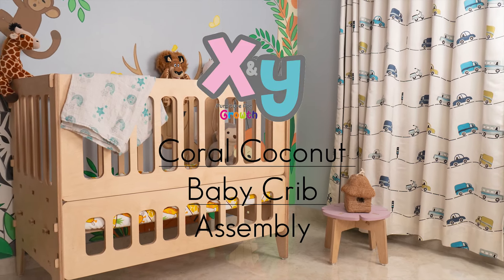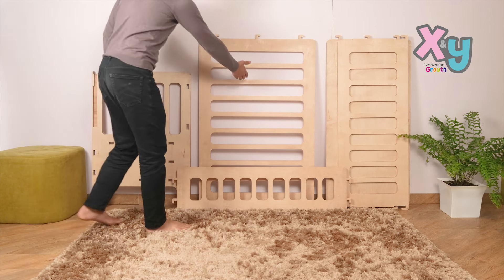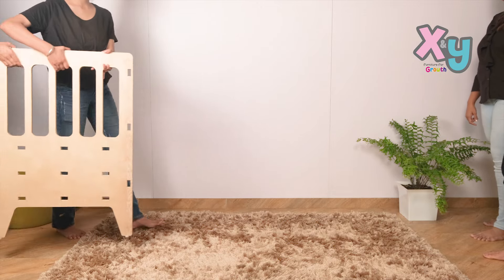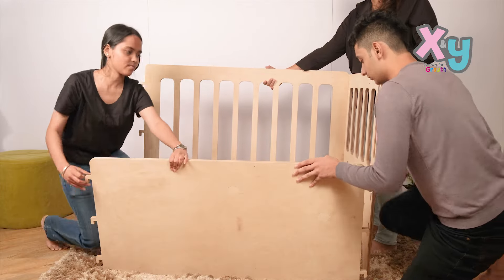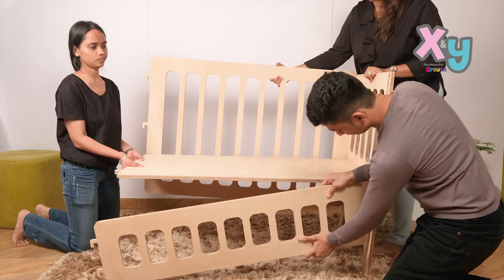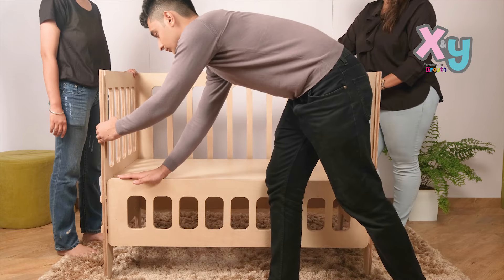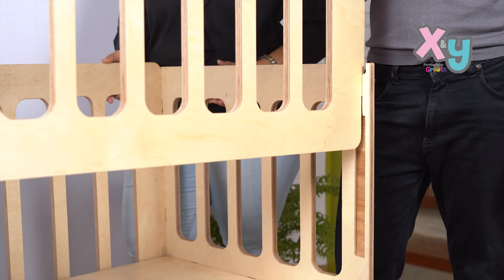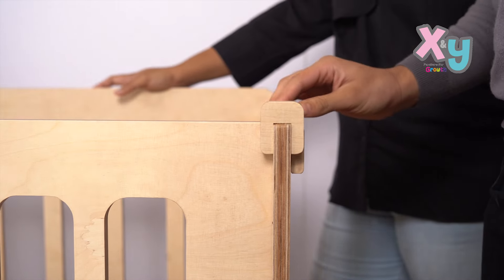How to Assemble Montessori Baby Crib by X&Y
Create a perfect space for your baby to sleep warm and stay protected in this stylish crib cum bed. Featuring an adjustable base, you can raise or lower to suit your baby’s age and development.

It has three interchangeable levels. It is a contemporary crib that converts into a toddler bed. The crib can be used until 05 years of the child’s age.

Considering the safety and comfort aspect of the babies as the first and foremost thought, this cot is ergonomically designed, structurally sound and stable. It surely is the sleeping partner your kid needs. Bring fresh style to your nursery with this trendsetting crib.

At X&Y, we craft simple yet stylish Eco-Friendly Montessori furniture. Furniture that nurtures child’s creativity.

No tools required, Assemble in just few minutes